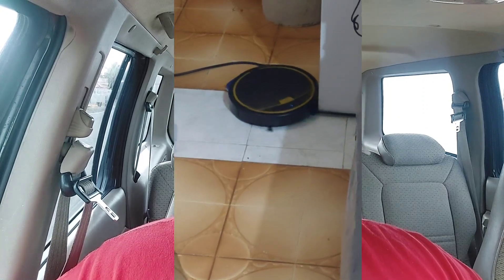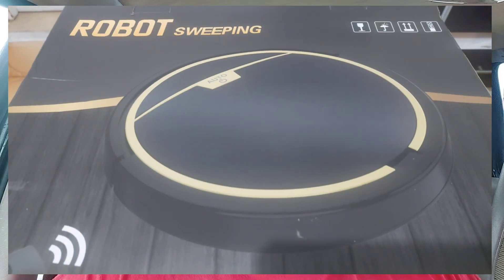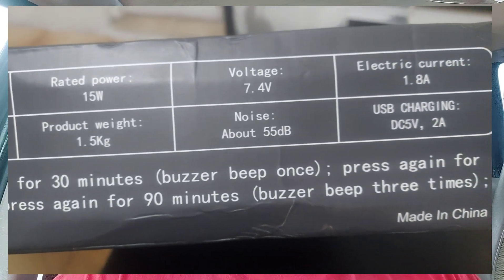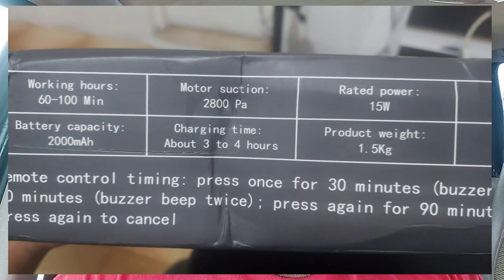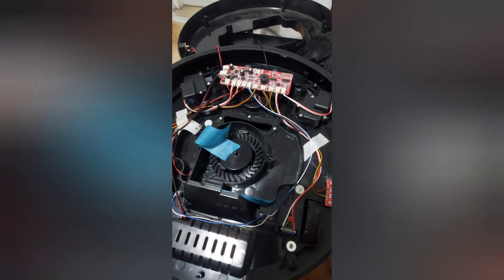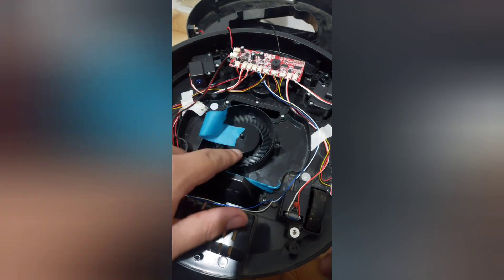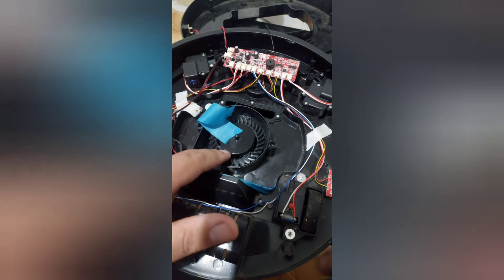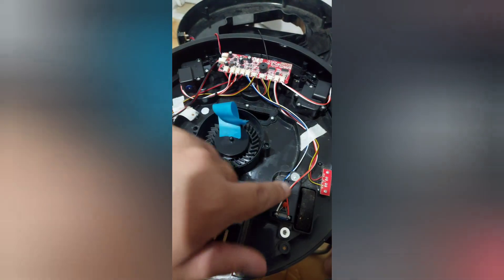SMART VACUUM? TEMU FREE ITEM? WATCH TILL THE END FOR HACK!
Hey! Am Back so it seems. hope my small review and take on this Vacuum helps out!